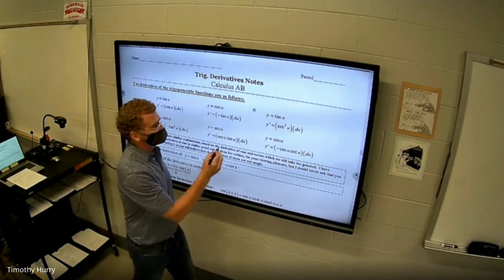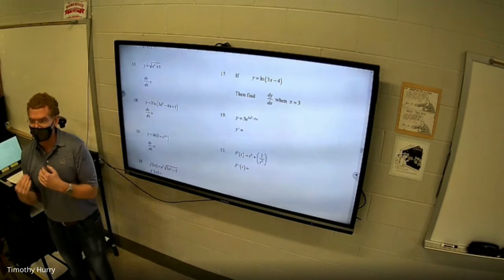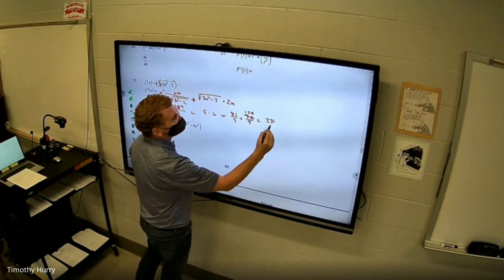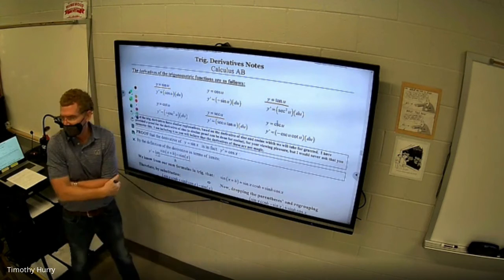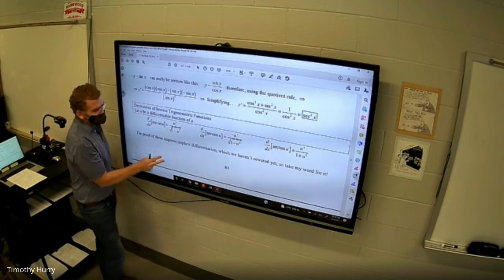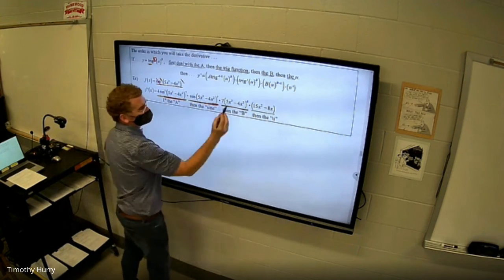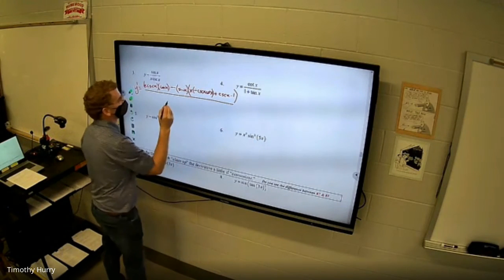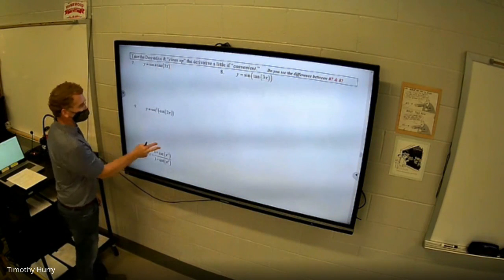APCalc Trig Derivatives